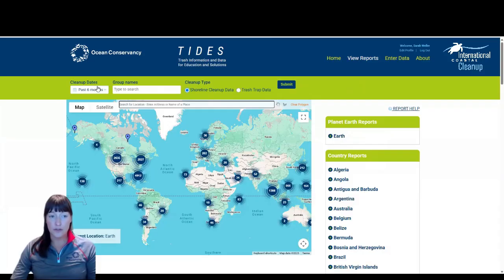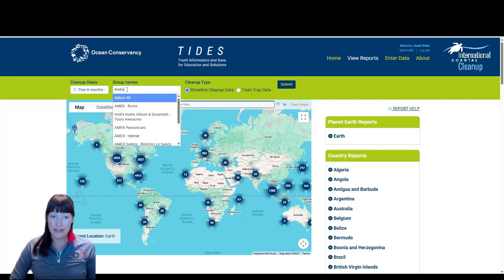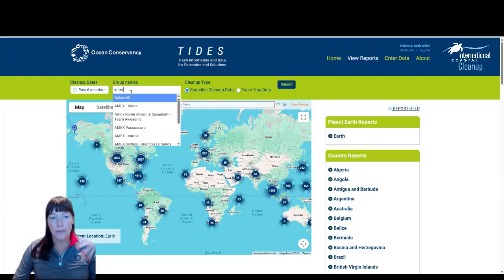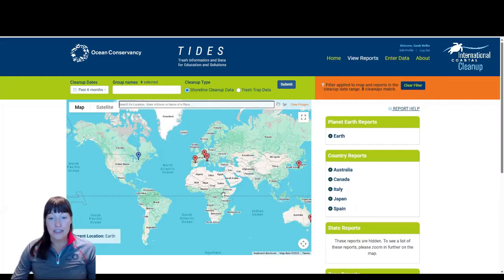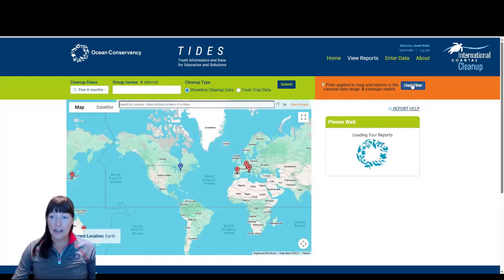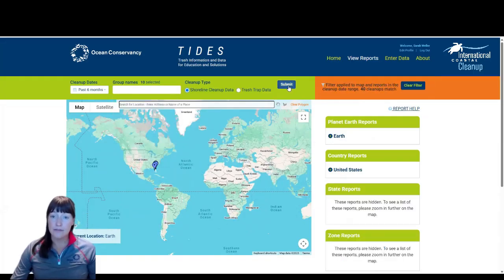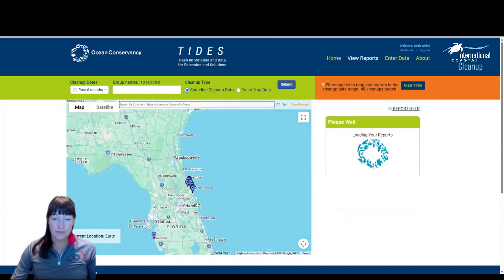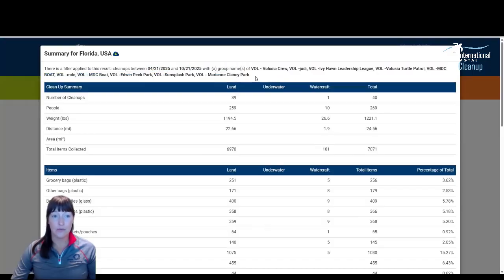TIDES database: How to find data using Group Name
Short tutorial on how to search for the cleanup data you are looking for on the TIDES ocean trash database, using the group name field. Use key or identifying words or acronyms to search for the specific entries you are interested in.  Questions?